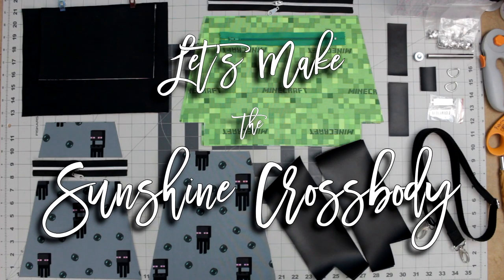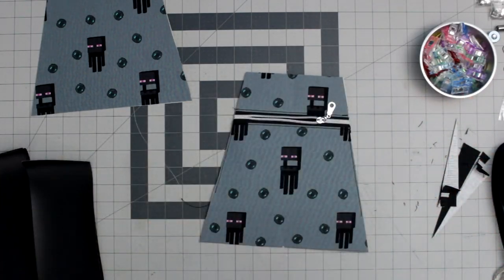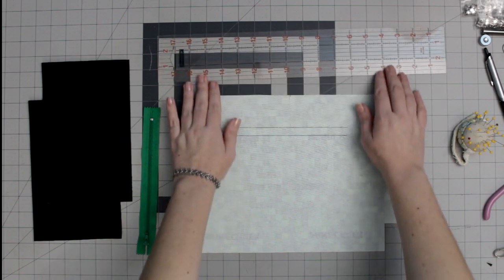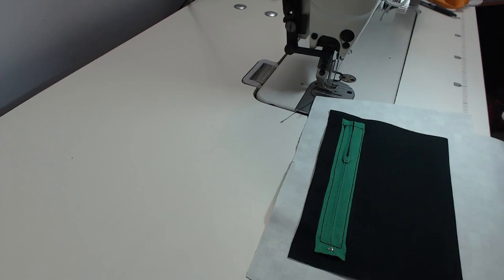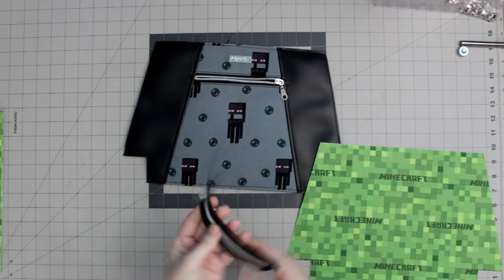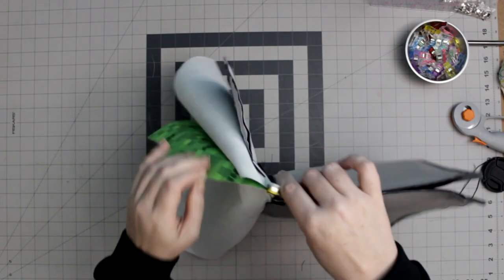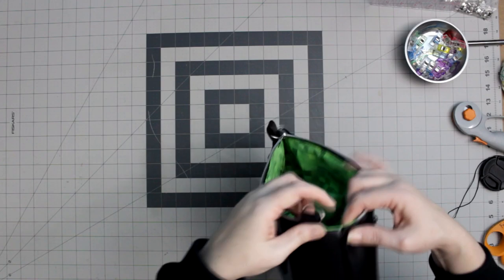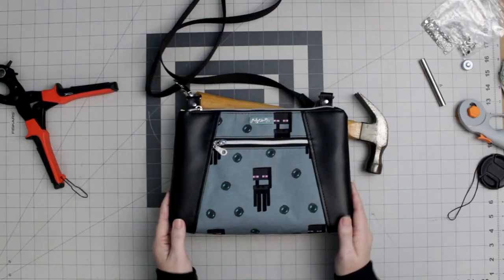Let's make it! Sunshine Crossbody Pouch Walkthrough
A little delayed due to some technical issues, but I made it!

This is the Sunshine Crossbody Pouch by Bagstock Designs.
You can pick up of copy of this FREE pattern

Hardware
Grommet kit
1" D rings
1/2" D rings
Double cap rivets
18mm magnetic snaps
1" metal tri-glides
1" lobster clasp
1/2" lobster clasp
Zipper by the yard
#5 zipper pull for nylon coil zipper
Key fob hardware
Strap webbing (black)
KAMsnaps kit

Thread
Bright thread 4 pack
Neutral thread 4 pack
Dark thread 4 pack

Tools
Clover liner pen
C922 Pro stream webcam
Over door organizer
Nitrile Gloves
Teflon sheet 5-pack
Ruler grip
Magnetic seam guide
Wireless mic
Magnetic bowl
Thread zap
Tandy Leather Marking Pen
Cutting Mat
Acrylic ruler
Rotary cutter
Seam guide
Tula Pink seam ripper
Bone folder